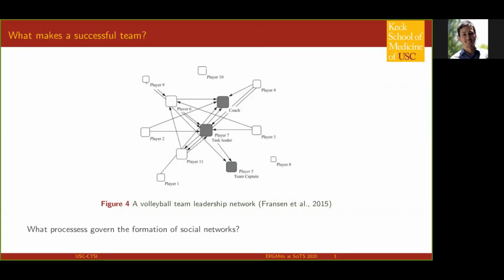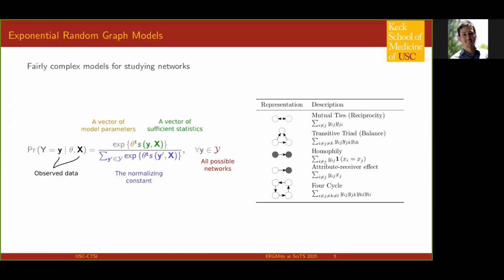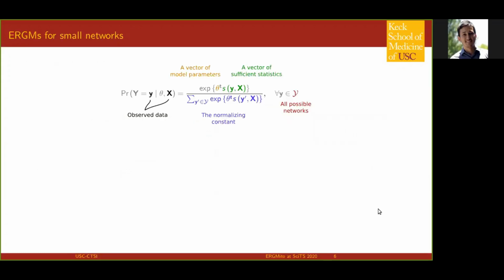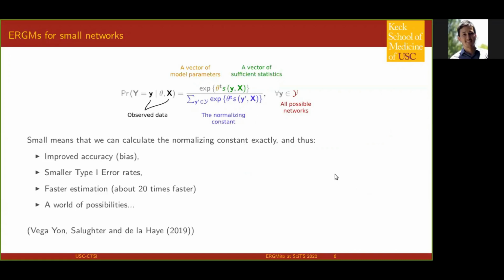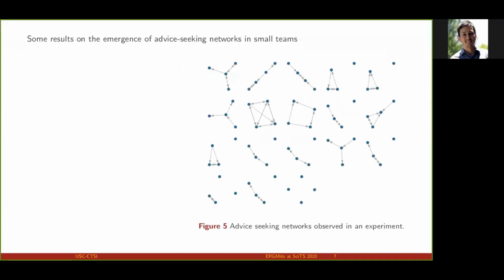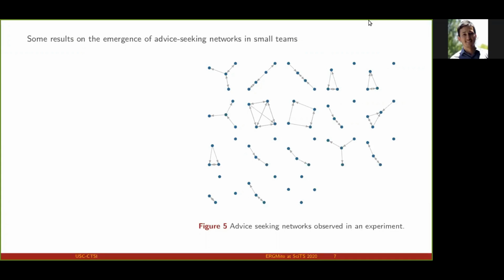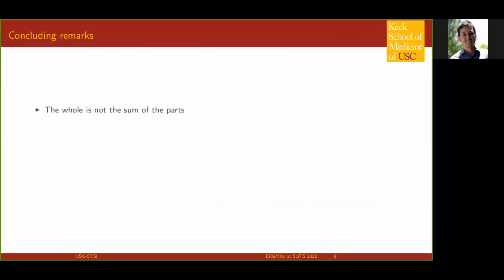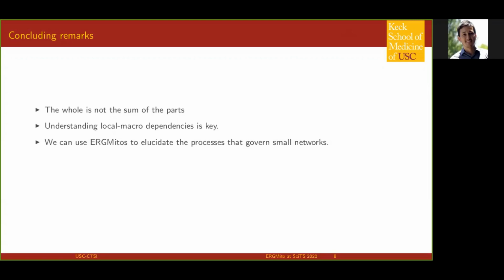ERGMito: Statistical Models for Small Team Social Networks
Methods to model and evaluate complex social phenomena in teams have increasingly sought to incorporate multilevel and interdependent features of teammate attributes, team social networks, and emergent team phenomena (e.g., performance, collective intelligence). Statistical models for social networks—in particular Exponential-Family Random Graph Models (ERGMS)—have enabled researchers to study these complex social phenomena within medium to large social groups, but to date, there have been challenges in the application of these methods to study small networks, and samples of small networks, as is often observed in studies of small teams.
In this study, we propose an extension to ERGMs for small networks that estimates pooled models using Maximum Likelihood Estimation (MLE), instead of traditional estimation methods (simulation using MCMC); which we have implemented in an R package called “ERGMito”. The results of an extensive simulation study show that there are several benefits of using the “ERGMito” approach with small network data, including model convergence, speed, and reduced Type 1 error. We present a case study applying this method to study 42 mixed gender teams (3 to 5 members each), which explores a range of individual demographic, cognitive, and emotional and social intelligence domains and their influence on the emergence of the team social networks. In this laboratory study, the teams completed a series of group tasks, followed by individual surveys measuring teammates’ attributes, and their perceptions of collaboration (advice, influence, trust), leadership, and antipathy networks in their team. Results of pooled ERGMitos found that teammate gender, personality, social perceptiveness, and holistic thinking style, as well as structural tendencies towards “balanced” network triads, significantly predicted the structure of the team networks that emerged. For example, socially perceptive individuals were more central (i.e., received more network ties) in the collaboration and leadership networks. There were also important similarities and differences across network types (e.g., leadership vs. trust).
We conclude with a summary of how this social network analysis method can advance the network science of teams, and be a valuable approach for evaluating change in team networks (e.g., in response to an intervention) and how holistic features of team networks predict outcomes and performance.